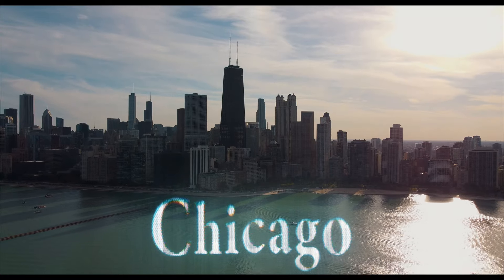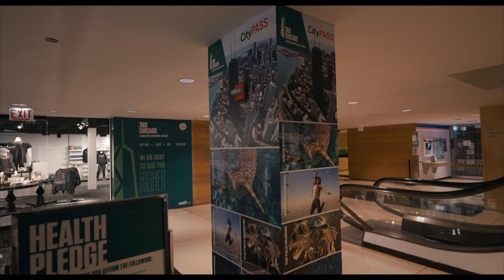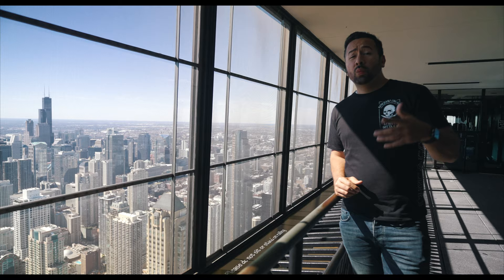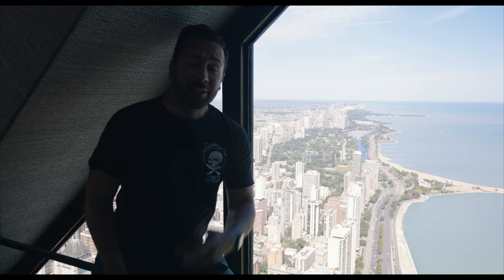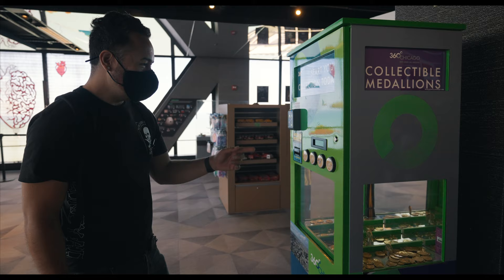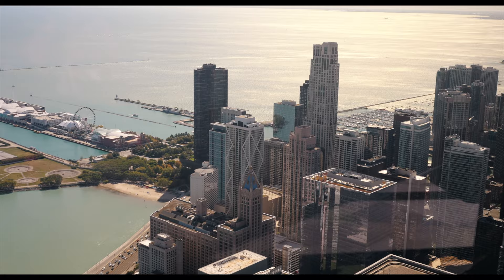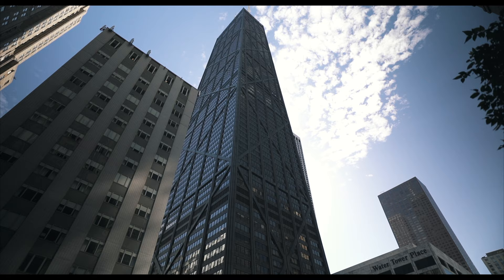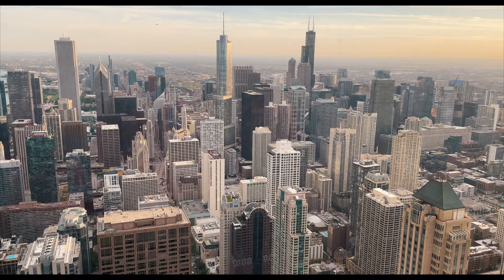Is 360 Chicago / Tilt Better Than Skydeck? (Review PLUS Free Entry Hack)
Chicago has two supertall observation decks, they are among the best things to do in the CHI. Which one is better -- 360 Chicago & Tilt vs Skydeck & The Ledge?

The John Hancock Center & Sears Tower are two of the Windy City's most iconic skyscrapers and as of 2021 are the only ones to offer observation decks to the general public.

Want those epic views from the John Hancock Center (875 North Michigan Avenue) but don't want to pay for admission to 360 Chicago? Be sure to check out the Signature Lounge!